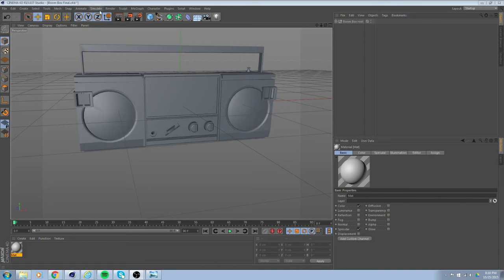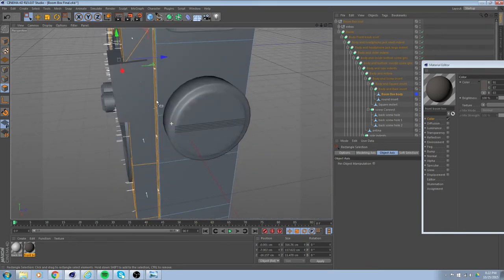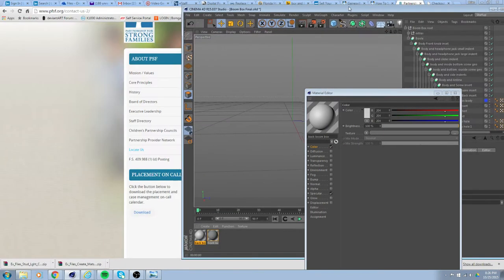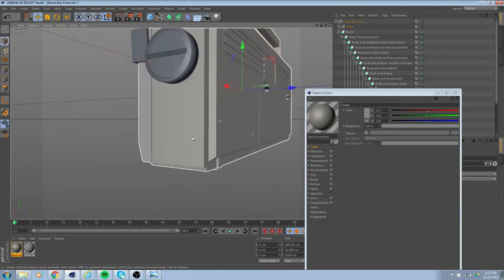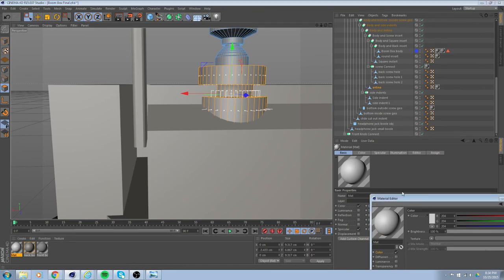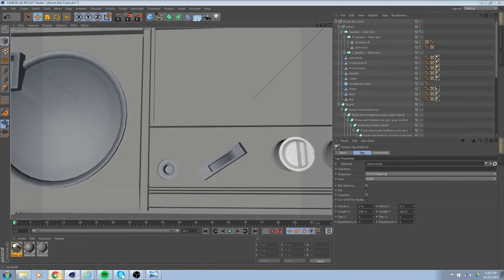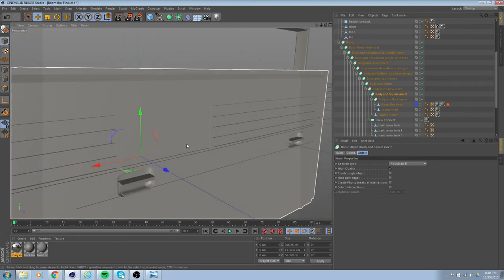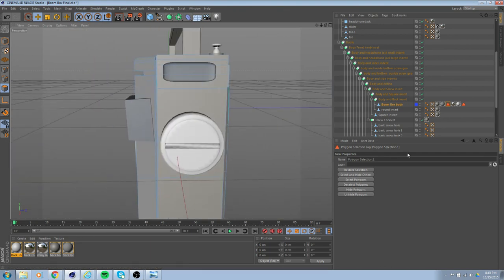Boom Box Textruing Part 1